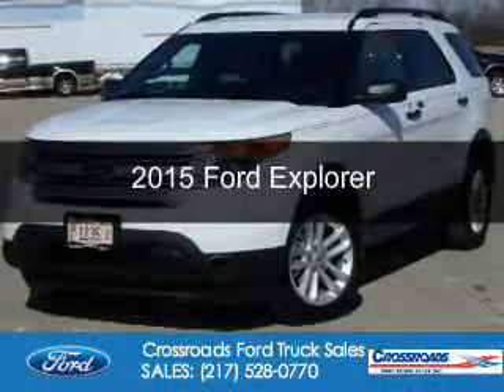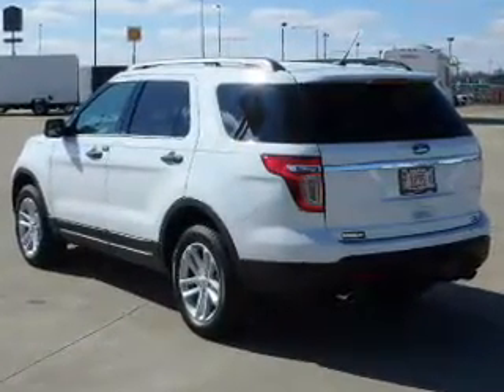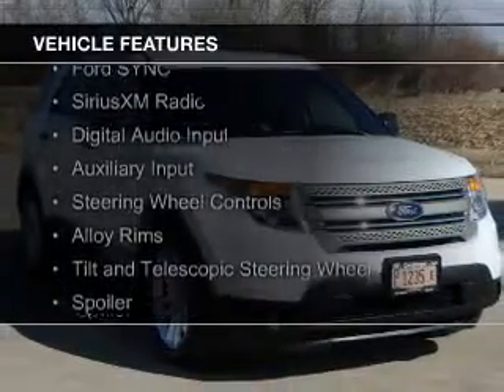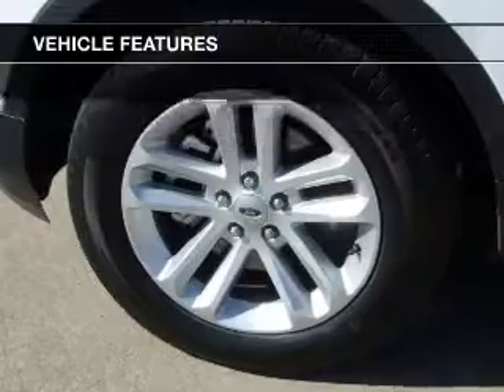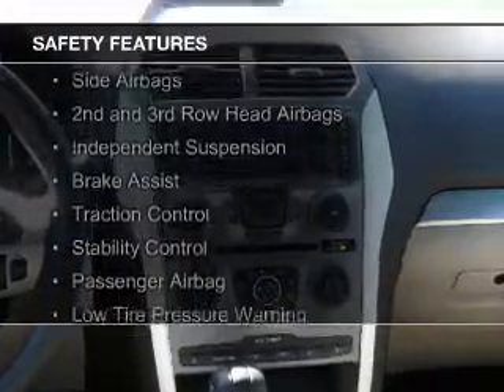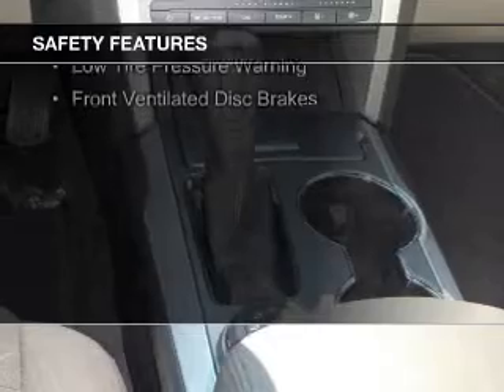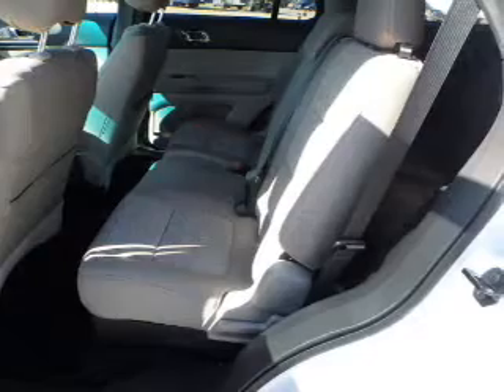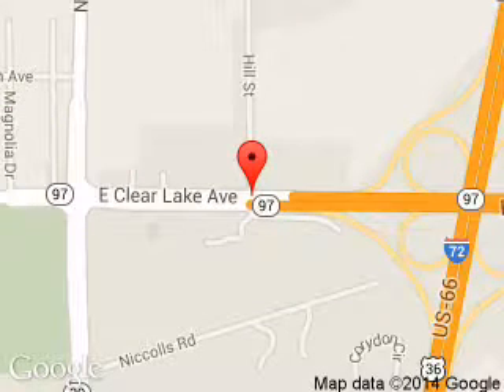2015 Ford Explorer - Springfield IL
Phone:
Year: 2015
Make: Ford
Model: Explorer
Trim:
Engine: 3.5 liter 6 cylinder 24 valve
Transmission: 6-Speed Automatic
Color: Oxford White
Mileage: 274
Address:
3401 Clearlake Ave.